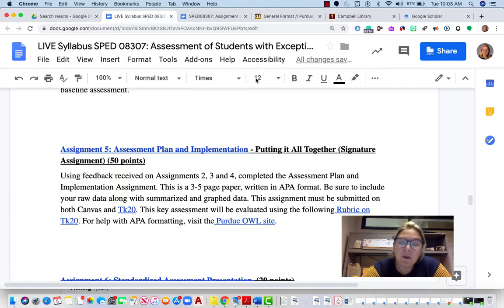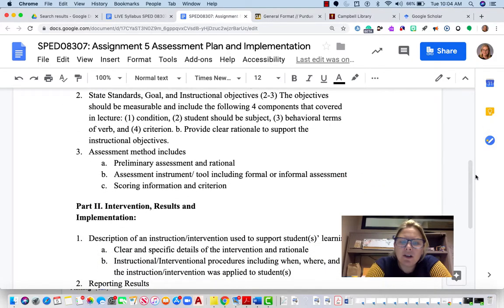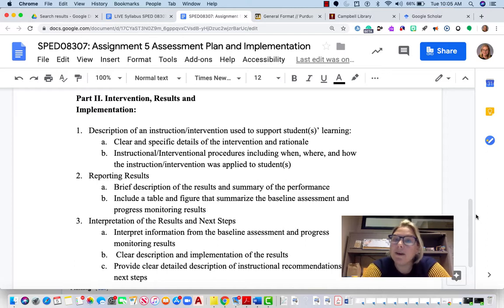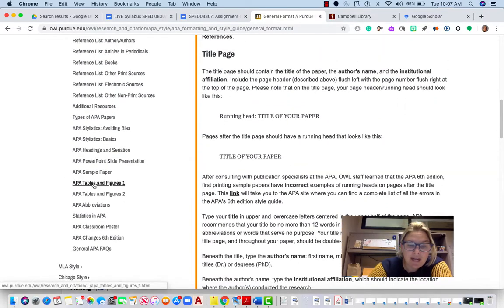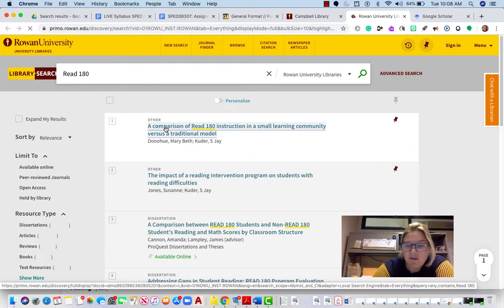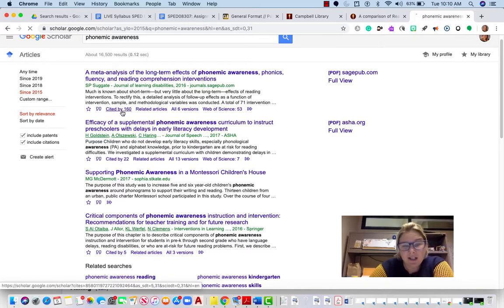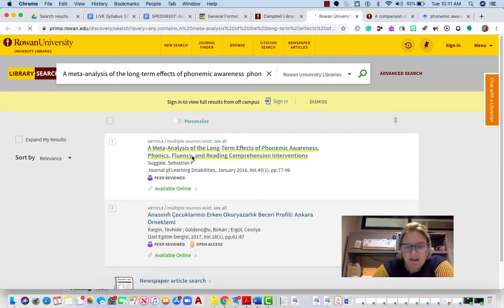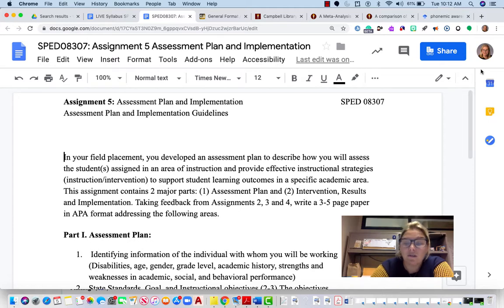SPED 08307 Assignment 5 Overview